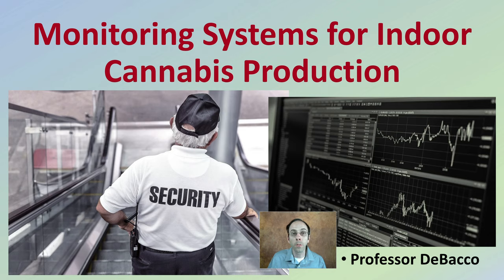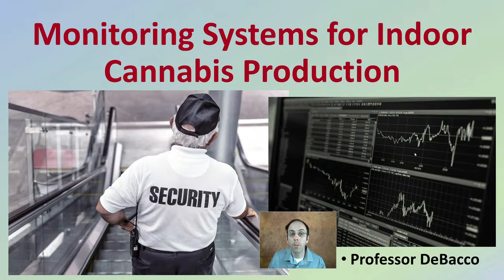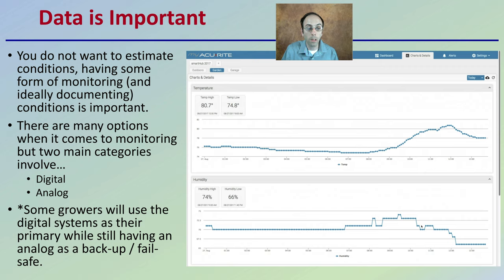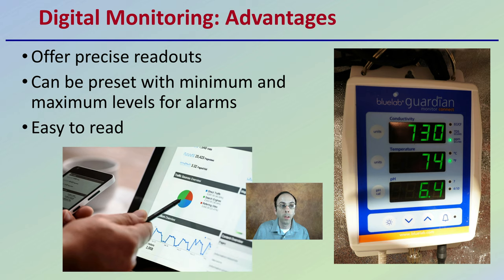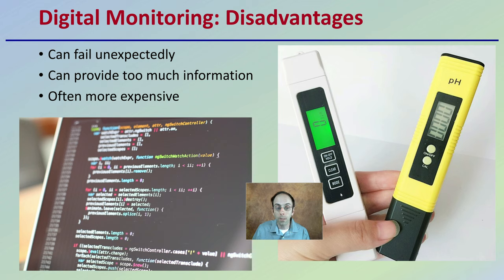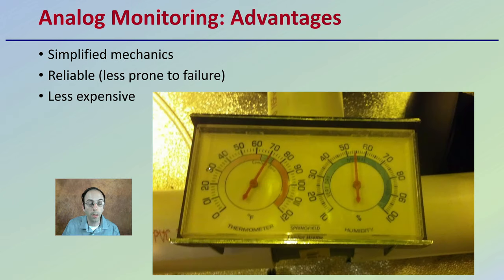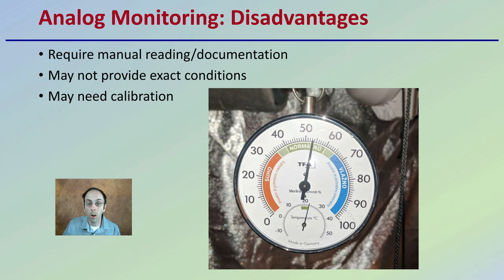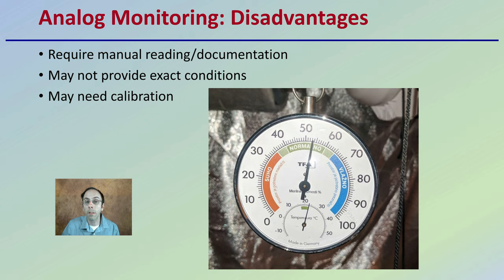Monitoring Systems for Indoor Cannabis Production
Professor DeBacco

Data is Important
You do not want to estimate conditions, having some form of monitoring (and ideally documenting) conditions is important.
There are many options when it comes to monitoring but two main categories involve…
Digital
Analog
*Some growers will use the digital systems as their primary while still having an analog as a back-up / fail-safe.

Digital Monitoring: Advantages
Offer precise readouts
Can be preset with minimum and maximum levels for alarms

Digital Monitoring: Disadvantages
Can fail unexpectedly
Can provide too much information
Often more expensive

Analog Monitoring: Advantages
Simplified mechanics
Reliable (less prone to failure)
Less expensive

Analog Monitoring: Disadvantages
Require manual reading/documentation
May not provide exact conditions
May need calibration

420 Magazine Source Content by Slide Title:
Data is Important

*Due to the description character limit the full work cited for "Monitoring Systems for Indoor Cannabis Production" can be viewed